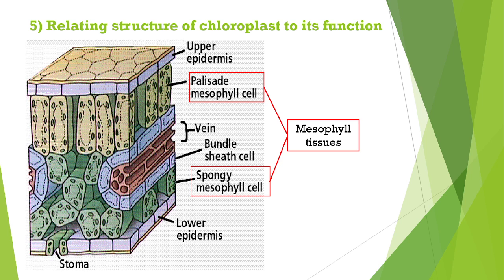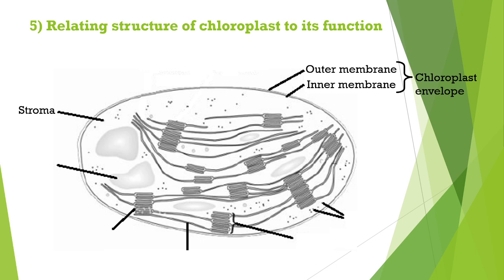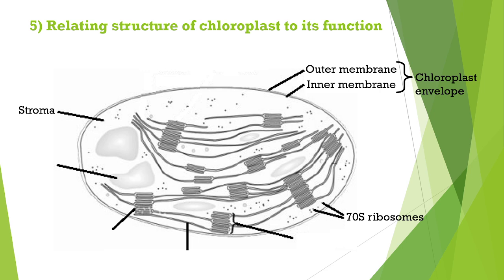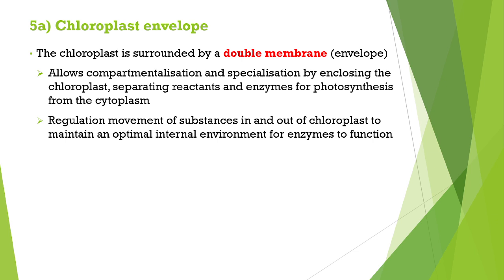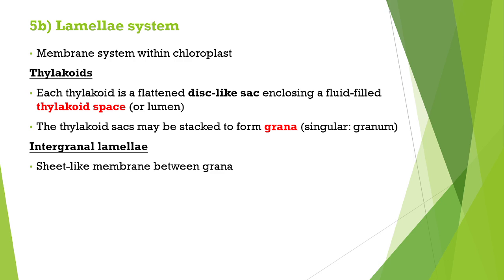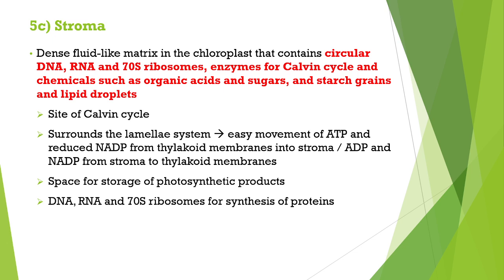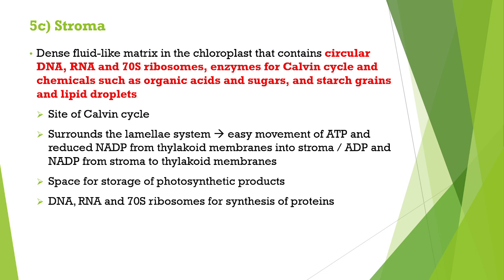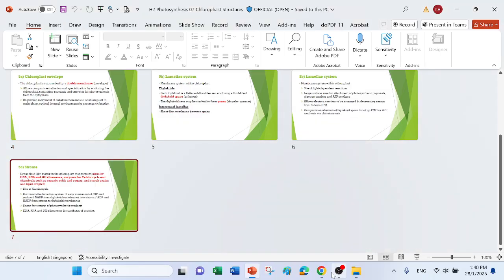H2 Photosynthesis 07 Chlorophast Structures